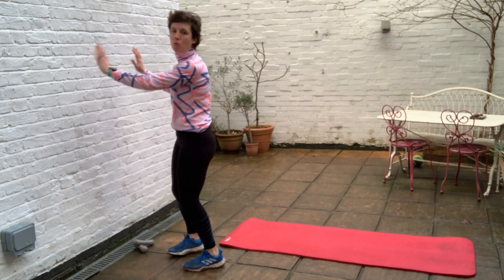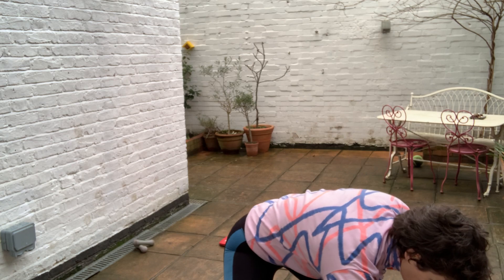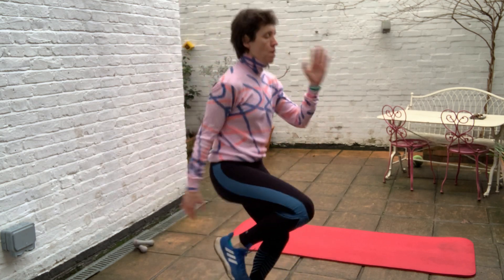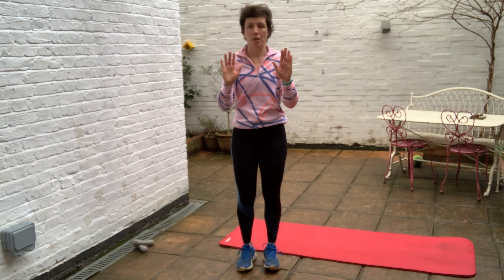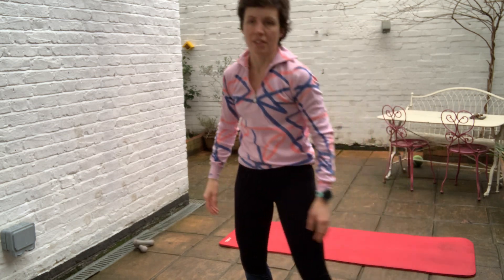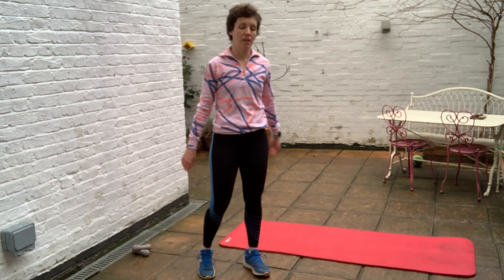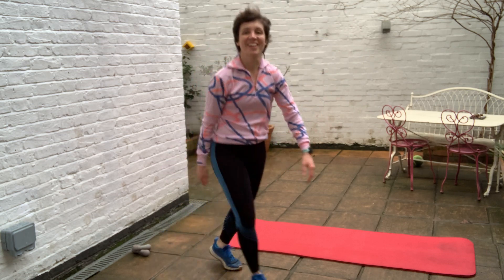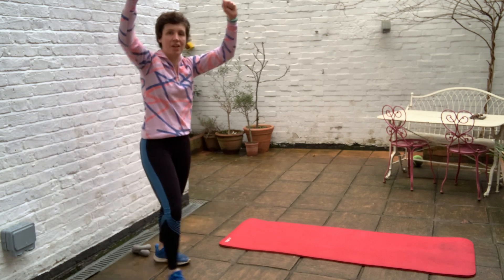Destress Workout #4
Reduce stress levels and feel-good with this 20 minute full-body workout.

Number 4 in the series, with a whole new combination of simple and effective bodyweight exercises for you. Dumbbells optional for this one.

Did you know, exercise reduces cortisol levels - our main stress hormone - and also stimulates endorphin release, our body’s natural painkiller and mood-lifter.
The cool thing is, you can achieve this with just 20 minutes of exercise. Hence my 20 minute Destress workouts!
I’m planning on recording one 20 minute workout a week for the duration of Lockdown 3 in the UK, so you can keep up with your home fitness.

Enjoy the exercises and I hope you feel really good afterwards!

Bxx